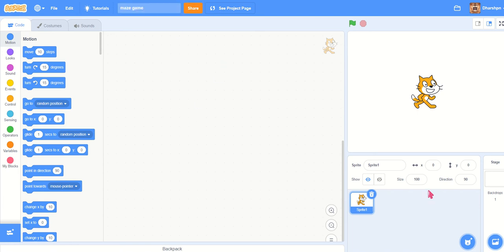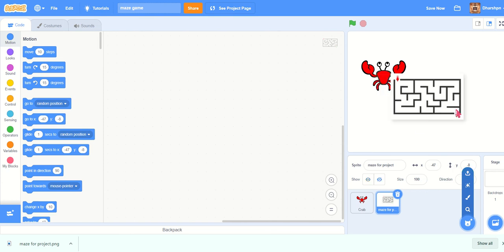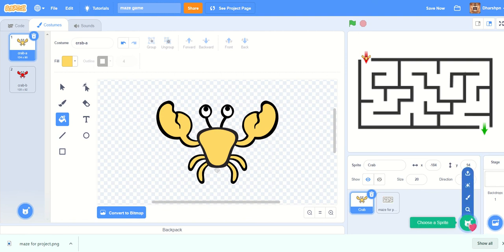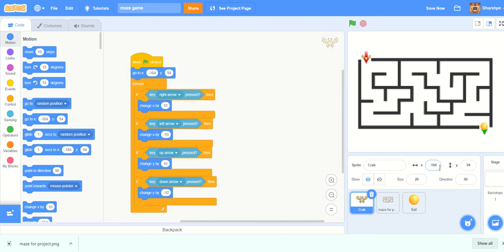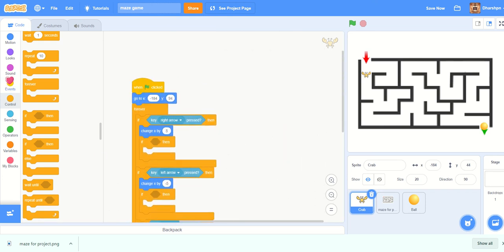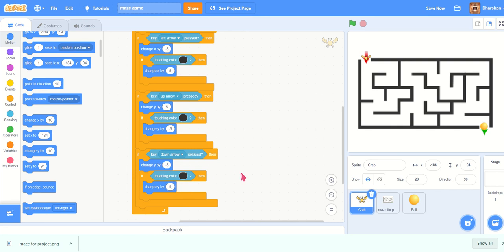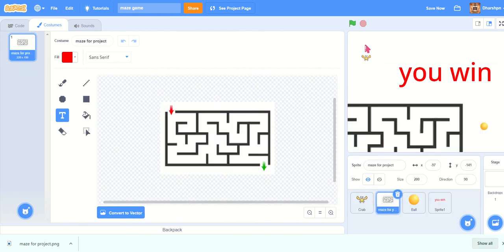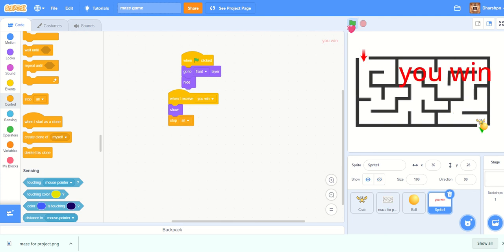how to make maze game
this video is how to make a maze game and is made by dharsh pn